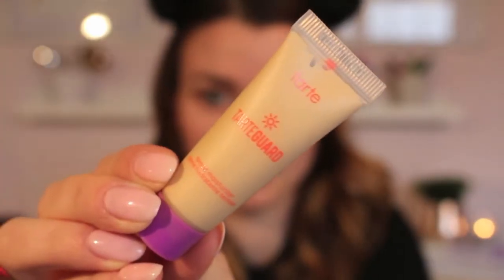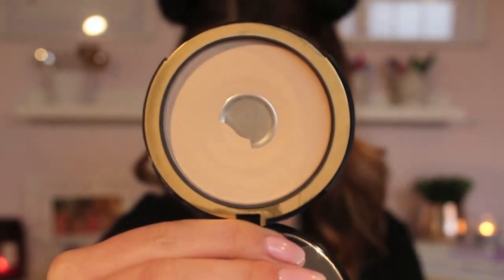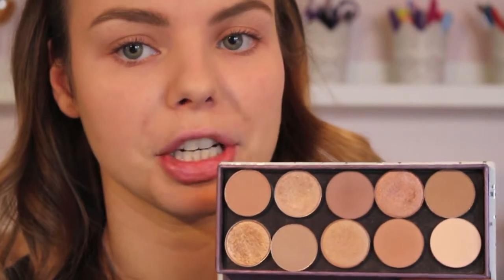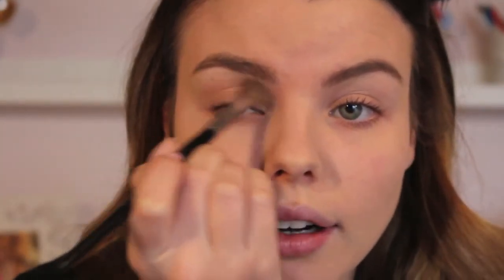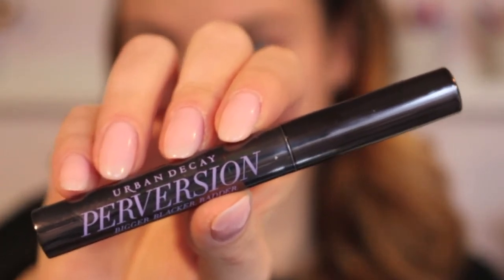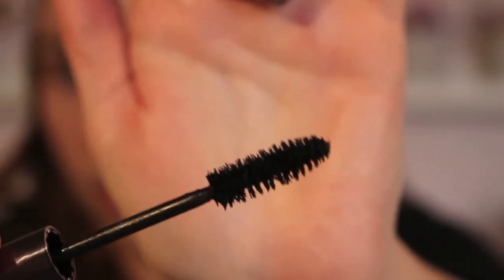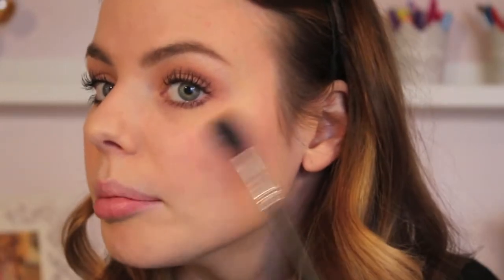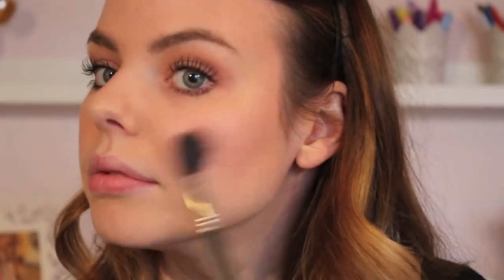Simple & Natural Everyday Makeup Tutorial for Beginners | My Everyday Makeup Routine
Hi everyone!
Today's video is a makeup tutorial on my everyday makeup routine!
This is a super easy tutorial for beginners and anyone who just wants to do a simple makeup look.